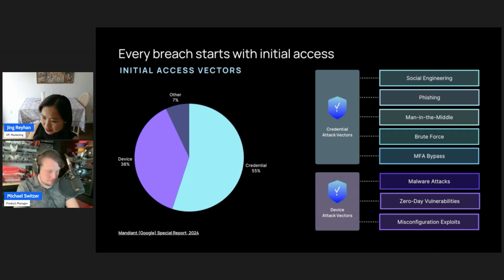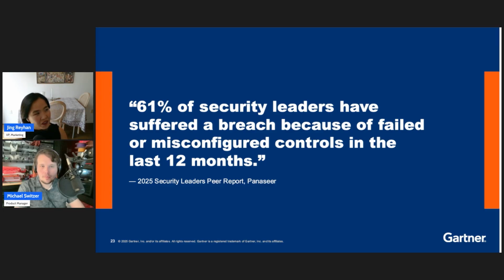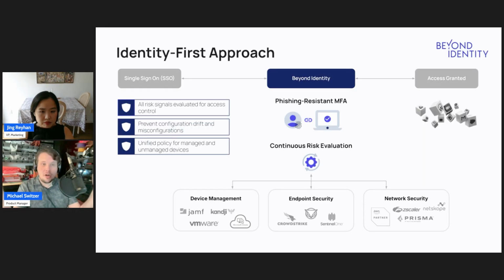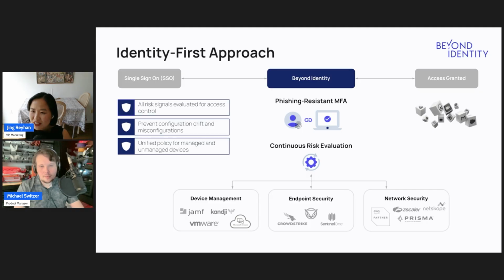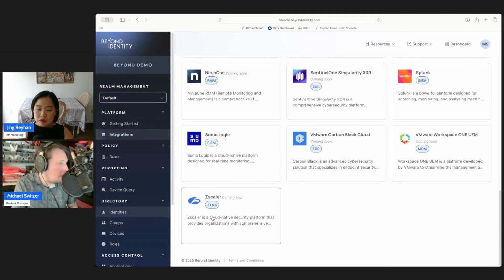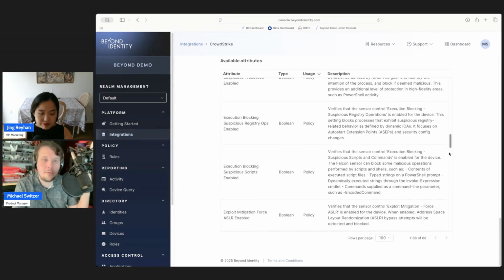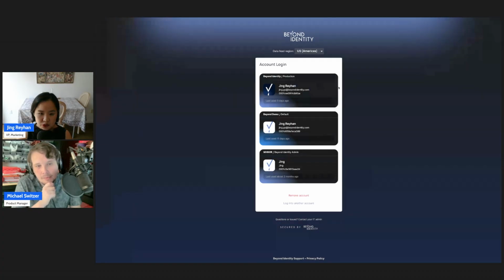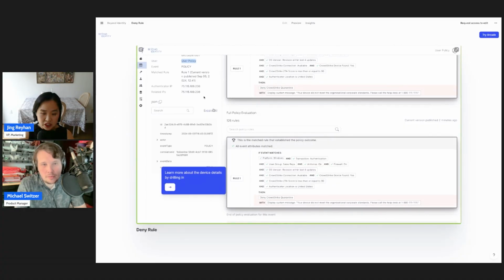Stop Risky Devices at Login, Automatically with your EDR & MDM Signals | Webinar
You're already using CrowdStrike, Microsoft Intune, Microsoft Defender, or Jamf to detect risky devices — but detection alone isn’t enough. If those devices can still log in, your identity layer is exposed.

In this on-demand webinar, you'll learn how to block logins from non-compliant or risky devices in real time, even if the attacker has valid credentials.

What you’ll learn:
-How to enforce risk-based access controls using the endpoint tools you already have
-How to instantly deny access from non-compliant or unmanaged devices
-How to reduce alert fatigue by stopping incidents before they start
-How to identify misconfigured or out-of-policy devices before attackers can exploit them

Turn your existing EDR and MDM tools into real-time security enforcement engines. See for yourself

00:00 – Welcome & Introductions
01:10 – Every Breach Starts with Initial Access
02:15 – The Device Is the New Attack Vector
03:47 – The Role of Real-Time Risk Signals in Access Decisions
06:30 – How Beyond Identity Sits in the Stack
08:01 – Live Demo: Admin Console + Policy Enforcement
12:50 – Live Demo: End User Experience